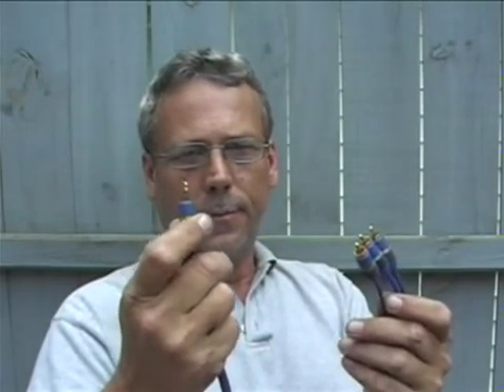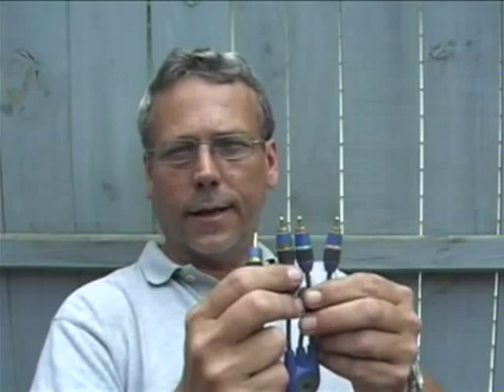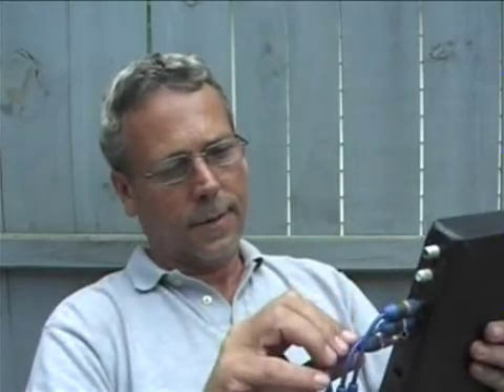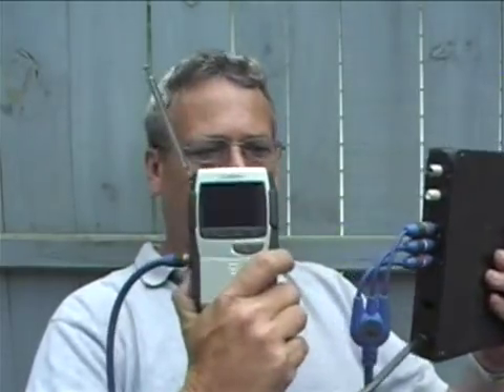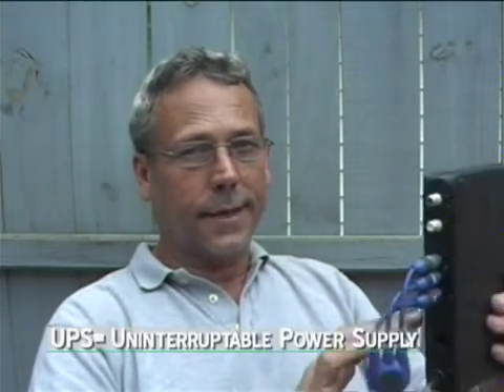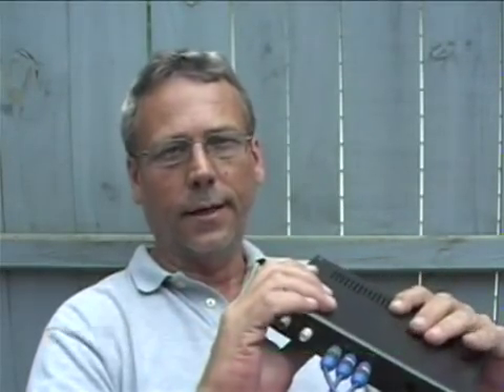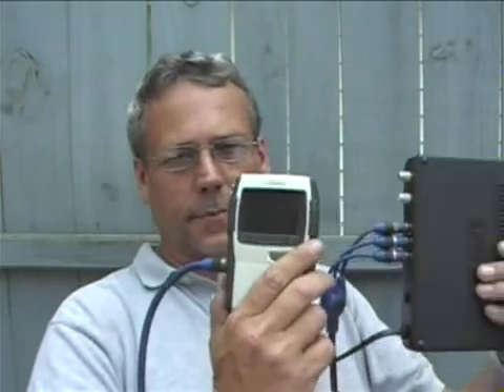DIY battery powered DTV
Connecting a converter box to a battery operated portable TV